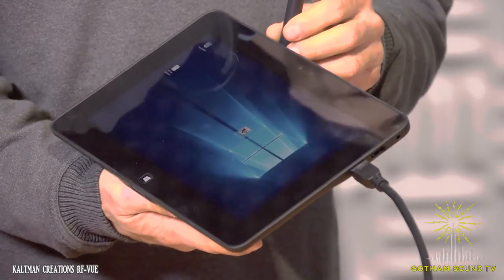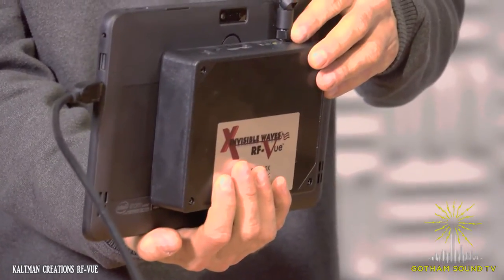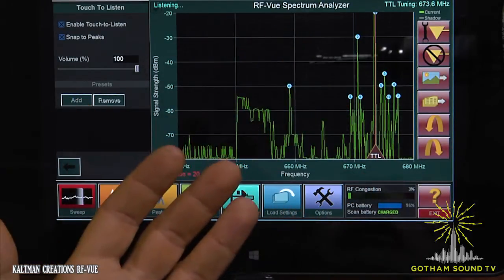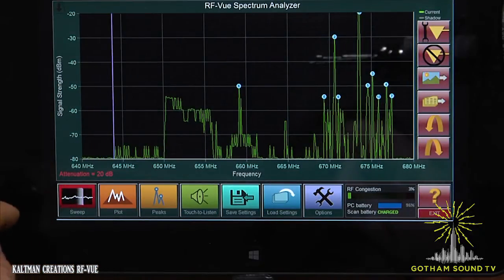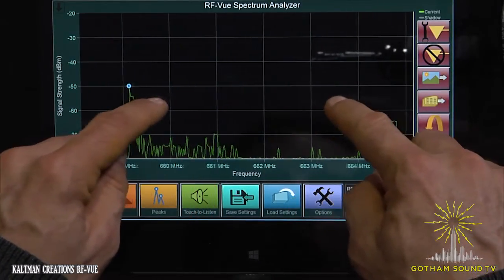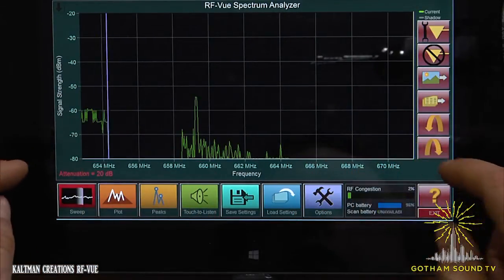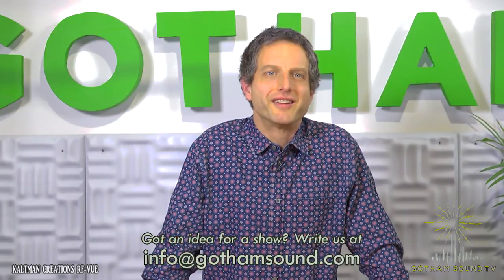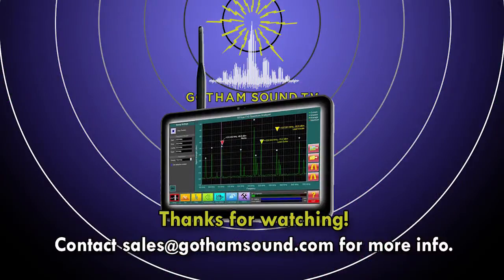Kaltman Creations Invisible Waves RF-Vue RF Analyzer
Peter Schneider shows off the RF-Vue spectrum analyzer.